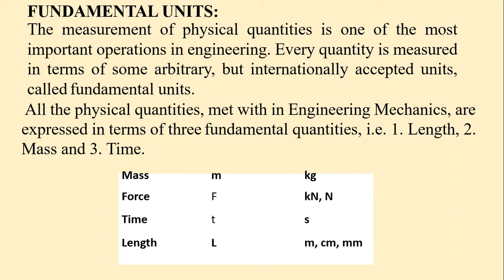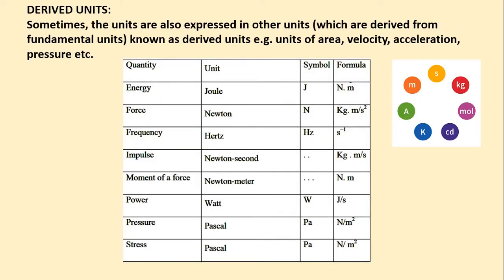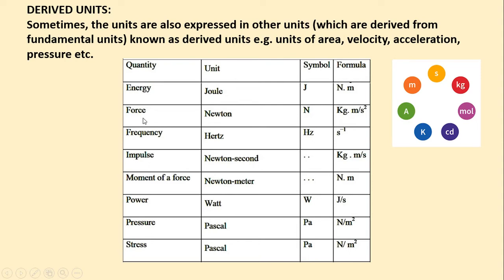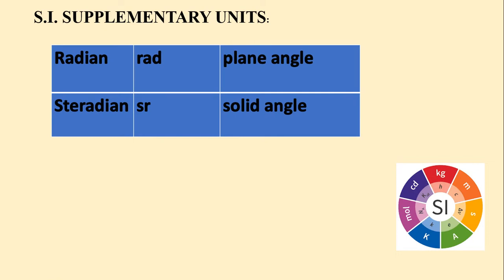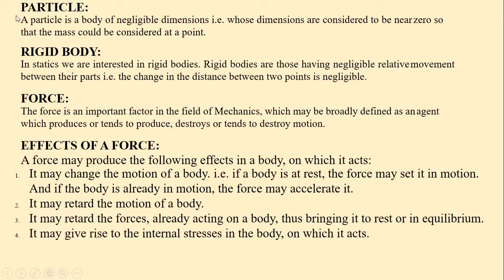Introduction to Engineering Mechanics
Viewers can understand the basics of the course Engineering Mechanics.